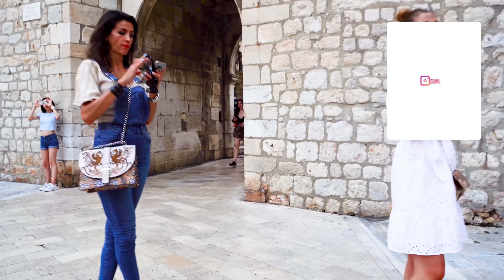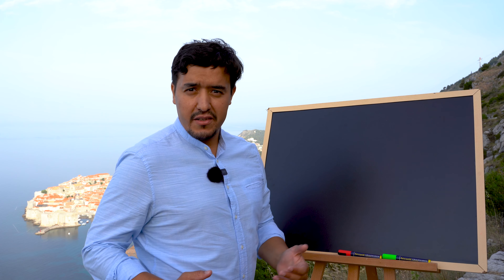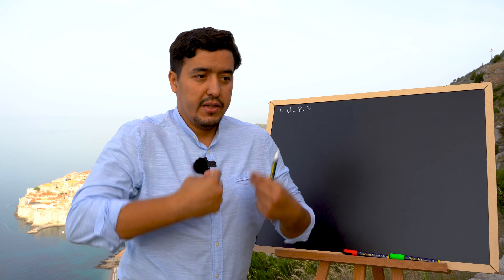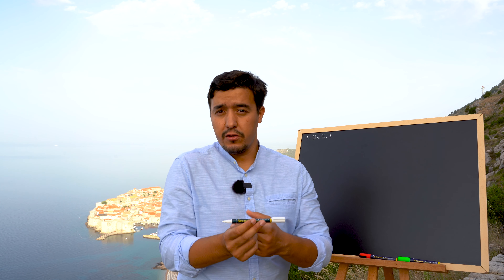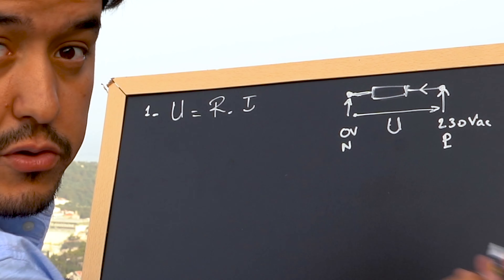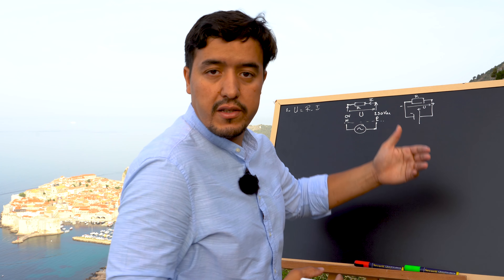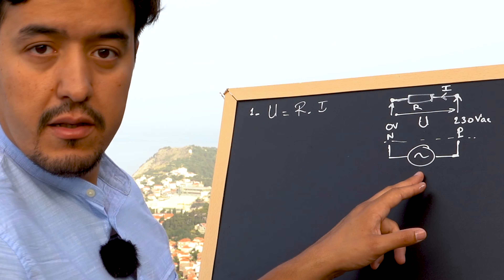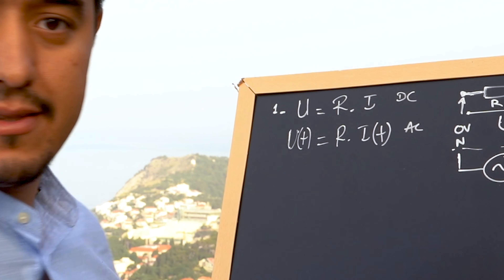#14-1 Your Crash Course of Electricity from Nikola Tesla Birth Country - pt.1: Resistance (R)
❤️  Your Support:
My mission is to help future generations acquire the vital skills to address Climate Change 🌎, whether they can afford college or not. All my classes are 100% authentic and unique, and some of them are not taught in any university in the world.

It takes ages to craft such a video from the content planning, recording, carrying my tools (boards + easel), editing, etc. Your support is what allow me to keep producing FREE science content about the Electric Vehicles and Renewables.

I craft my content inspired from my 10 years engineering some of the most complex systems, for the most demanding customers in the planet, including the U.S. Navy 🇺🇸, the Royal Dutch Army 🇳🇱, Canadian Energy Offshore 🇨🇦, Undersea Electric Installations 🌊, etc.

🍿 Video Description
This video is the first episode of my “Crash Course of Electricity” - Edition: King’s Landing.
In this video, I'm simplifying to my best the Electric Resistance while trying to give you a practical view over it.
Please feel free to use the sections below to navigate through the video. I hope you like it and I hope this video will help you in your studies/work or at least entertain you :)

00:00 Introduction
00:31 Start of the Class (Outdoor)
09:43 End of the Class (Outdoor)